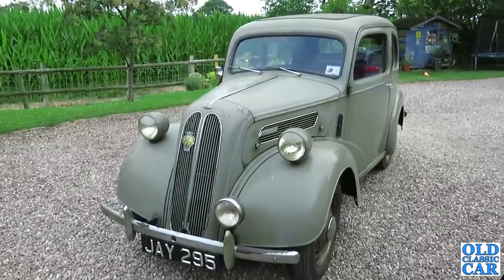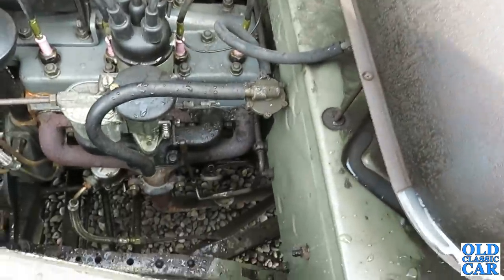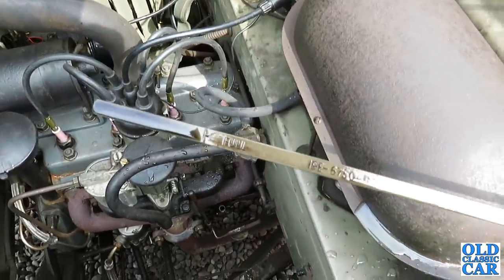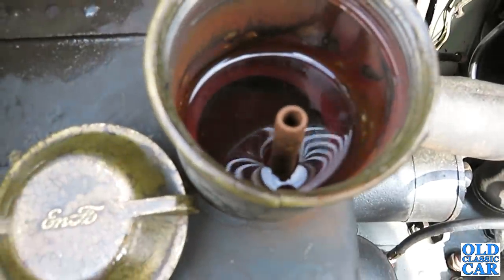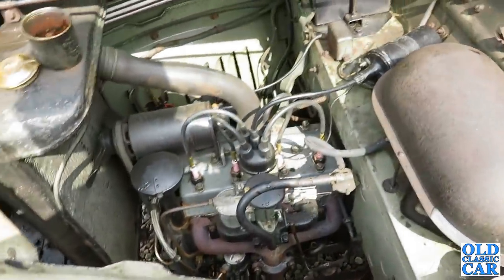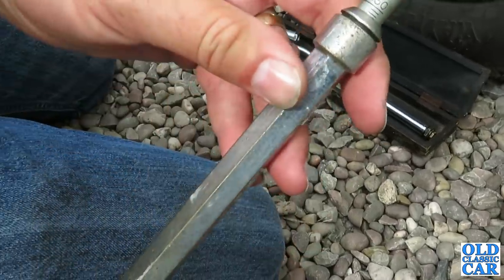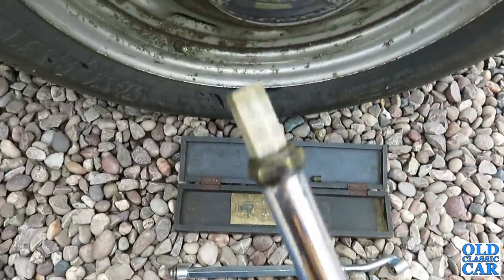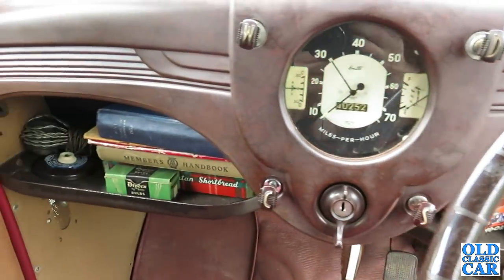Classic 1950s Ford Anglia time - '50s-style car prep ft Dunlop footpump action, fluid checks etc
In preparation for its 1st classic car show trip, the 1952 Ford Anglia is checked over in 1950s style - oil & coolant level checks, and a check of tyre pressures using two great vintage tyre pressure gauges / testers - one by Kismet, the other by India Tyres, both tools of which are from the 1930s era.
My vintage Dunlop footpump also receives a workout.
In this video I talk a little about 8hp (933cc) and 10hp (1172cc) Ford sidevalve engines, and affordable in-period mods to "up" the performance of an 1172-powered car by using the cylinder head from an 8hp engine. Such mods were common with builders of Ford-based specials such as the Ashley, and the Falcon Caribbean.
The thermosyphon cooling system, and Ford's idea of in-car heating for all the upright Ford sidevalves, are also touched upon.
The Ford Anglia's bodywork is also treated to a damp sponge - a rare treat.
If you like your sidevalve 8hp & 10hp Fords - for example the Ford Popular 103E, the Prefect E93A or E493A, the Anglia E494A like this one - or the later 100E style cars, please say hello in the comments and let's hear more about your interests in classic cars in the UK or beyond.
The Anglia features in plenty of videos on this channel now, please visit the Old Classic Car homepage to see all the uploads so far on this, and other, cars.